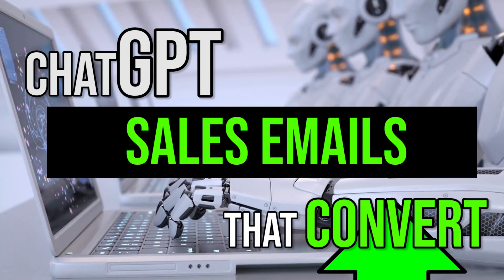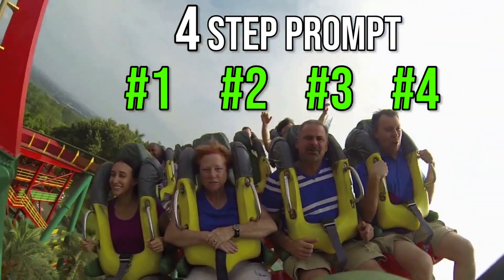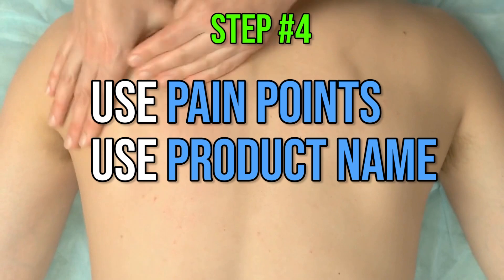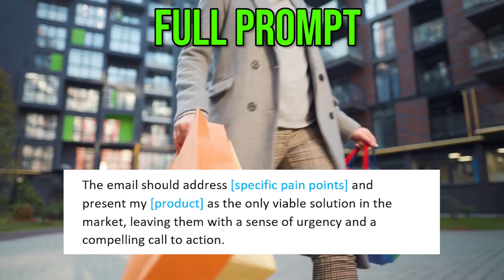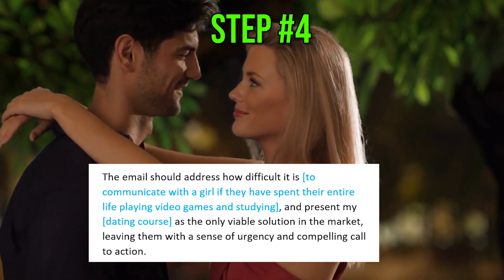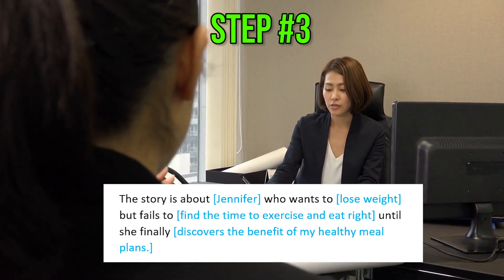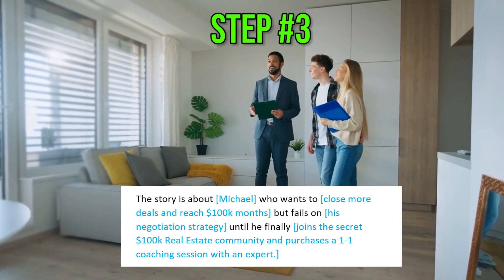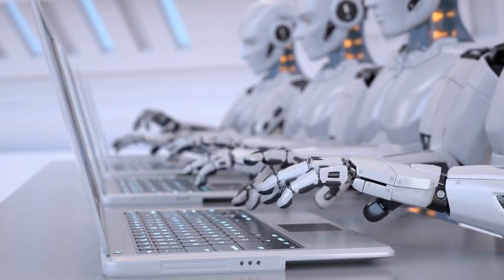ChatGPT for Sales Emails that Convert - the Only Prompt you need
Steal this 1 secret prompt to use in ChatGPT for Sales Emails so that it feels organic and irresistible. NO ONE is Talking about this!

If you're struggling with writing sales emails that actually convert, using ChatGPT for Sales Emails can be a great solution. One secret prompt that can make your sales email copy feel organic and irresistible is to tell a story. However, it's important to be specific with the prompts you use for ChatGPT to get the best results.

The secret 4-step formula for generating effective sales emails using ChatGPT involves first giving ChatGPT a role to play, like telling it to be an expert copywriter. Next, you'll need to explain what you expect the AI to do and how to do it, including using social proof, persuasive language, and identifying your target audience, product, and desired action.

Step three is to ask ChatGPT to tell a story about a specific person who achieved something and overcame an obstacle. Finally, step four is to tell ChatGPT that your email should address your customers' pain points and present your product as the only solution, with an urgent call to action to add some excitement.

By following this formula, you can generate effective sales emails that feel authentic and engaging, making people want to read and buy your products or services. So, if you're struggling with writing sales emails, give ChatGPT for Sales Emails a try!

Intro: (0:00)
Biggest Problem when using chatGPT to write sales emails: (0:33)
4-Step Prompt: (0:50)
Step 1: (0:55)
Step 2: (1:04)
Step 3: (1:28)
Step 4: (1:40)
Full ChatGPT for Sales Emails Prompt: (2:01)
Example 1 Relationship Niche: (2:53)
Example 2 Health Niche: (3:51)
Example 3 Wealth Niche: (4:47)